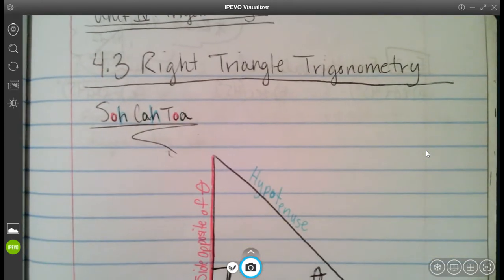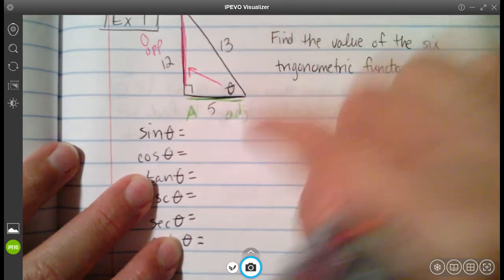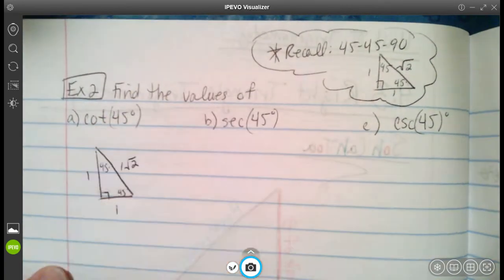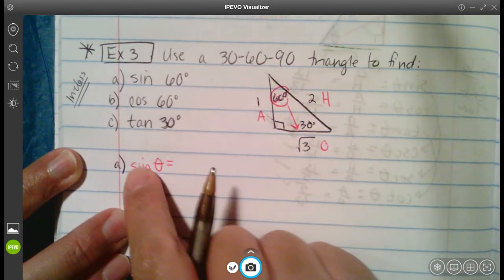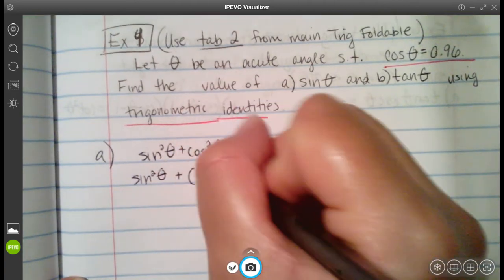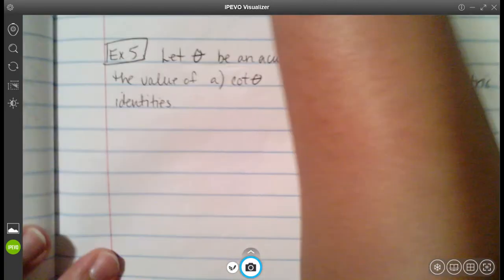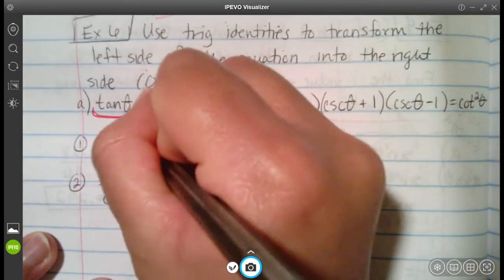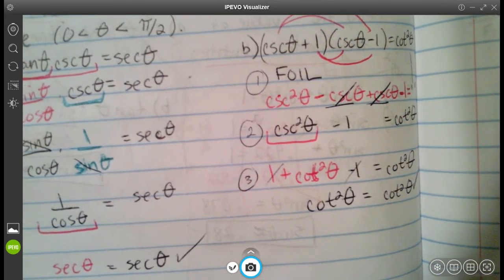4.3 Right Triangle Trigonometry